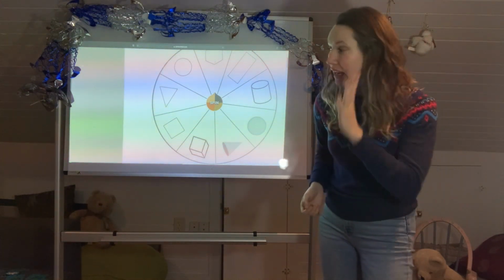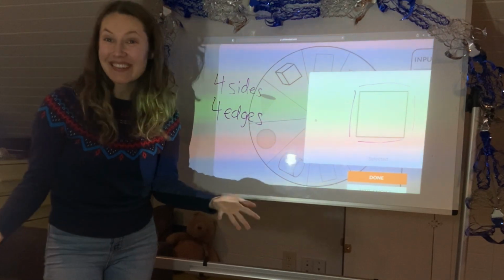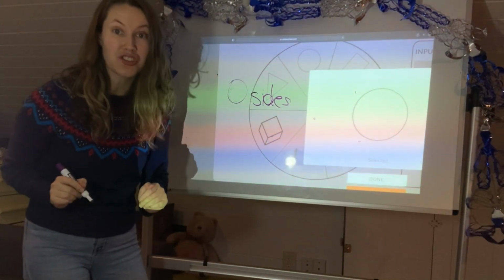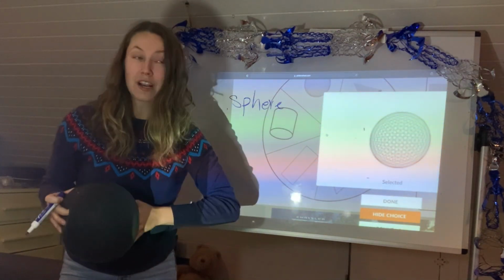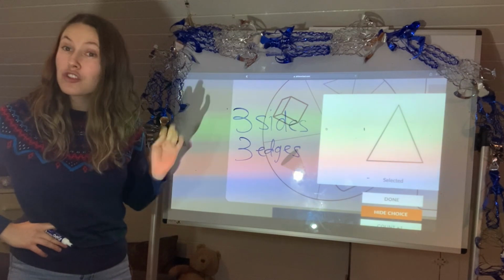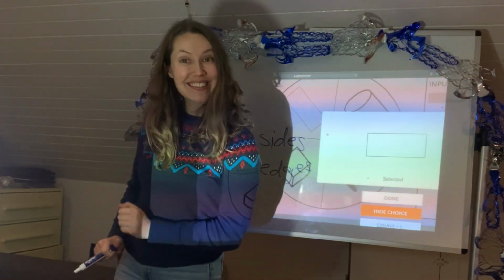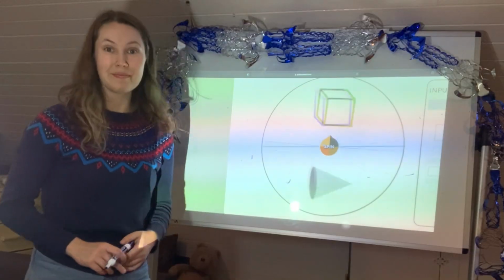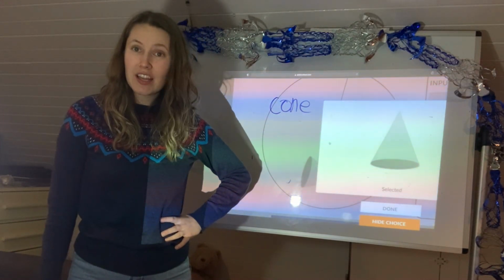Math December 17th